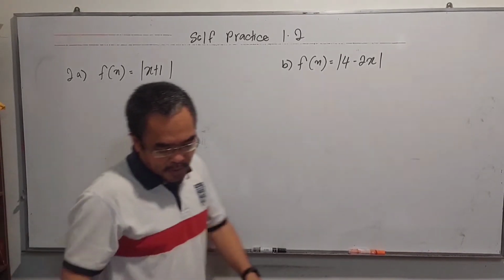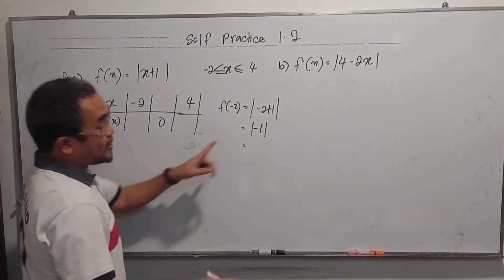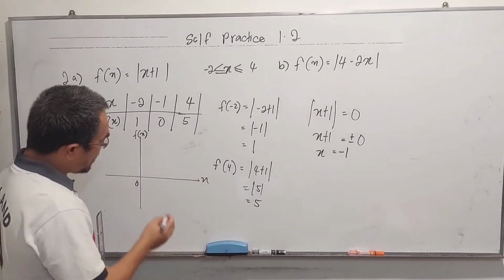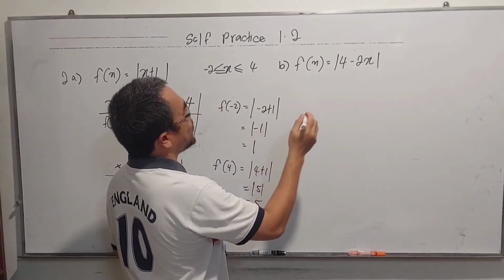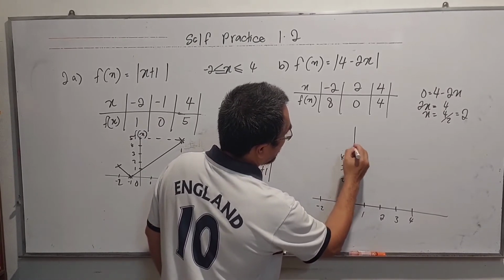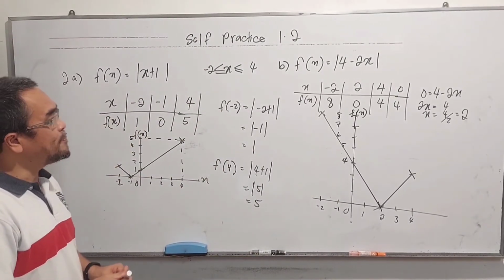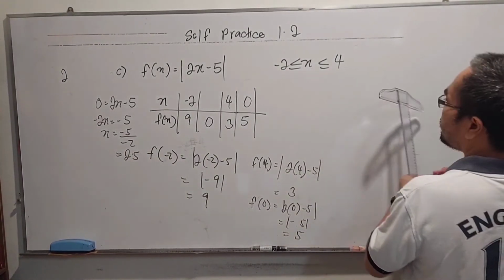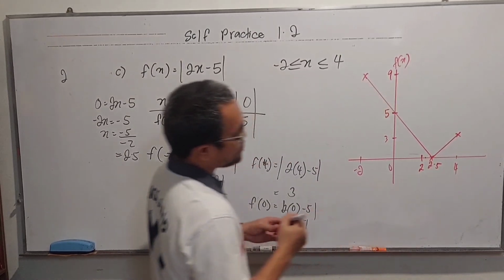How to sketch graph of modulus functions? / Self Practice 1.2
The questions are taken from Form 4 Additional Mathematics textbook year 2020, Chapter 1 ( Functions ),  self practice 1.2 questions 2abc

How to sketch graph of modulus function?